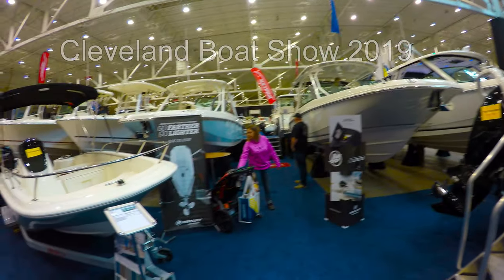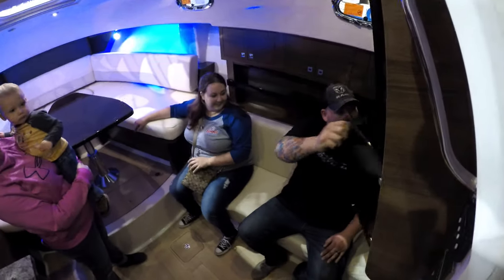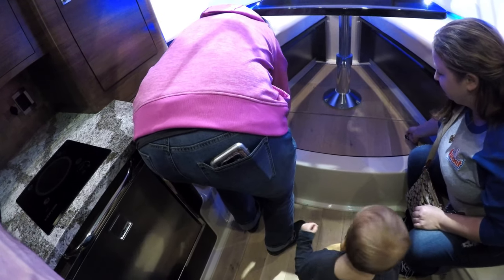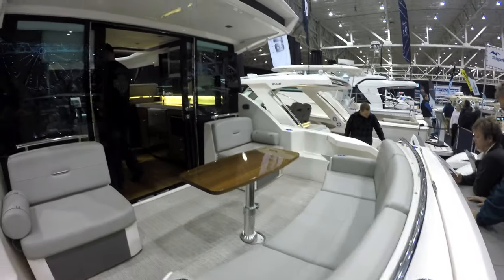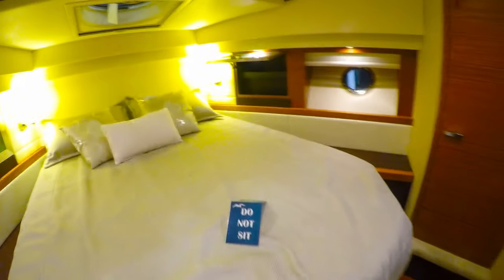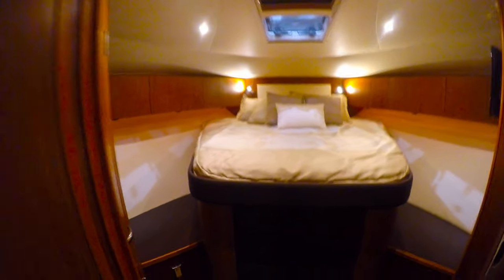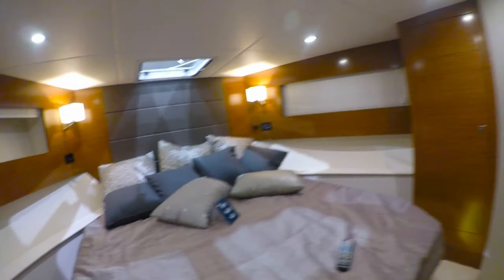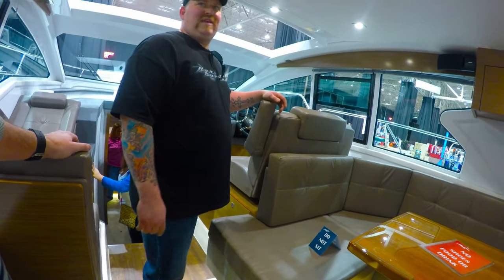2019 Cleveland Boat Show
Checking out how the other half lives. Saw some amazing boats!!! Surprisingly when a boat costs over 500k we saw issues that would have made us think otherwise. The 2019 Cleveland boat show was a blast!